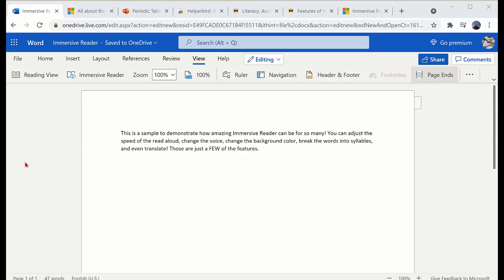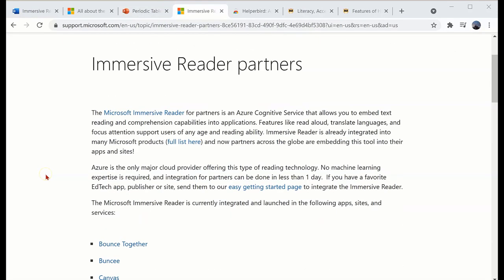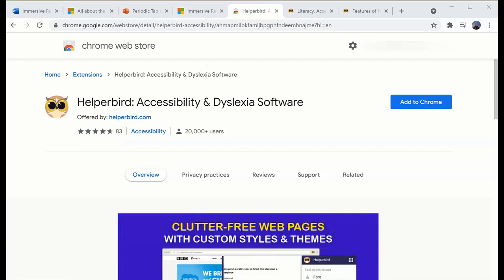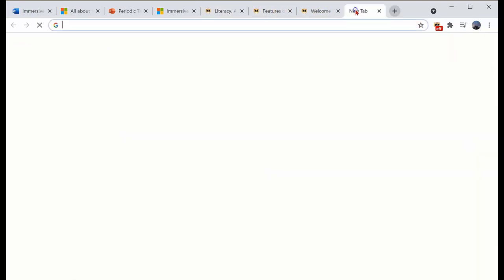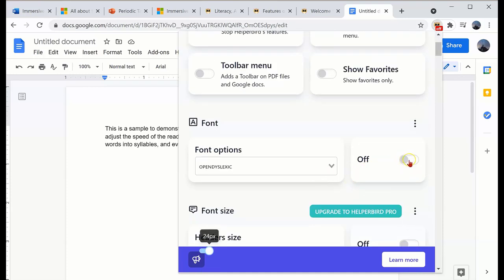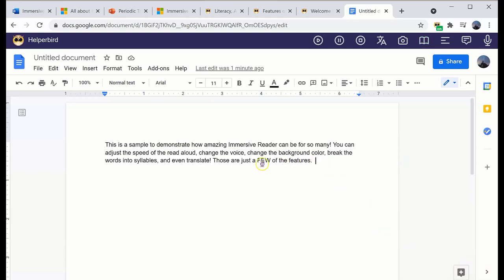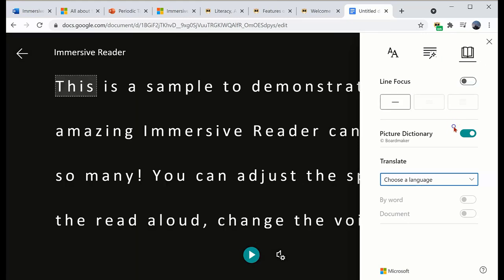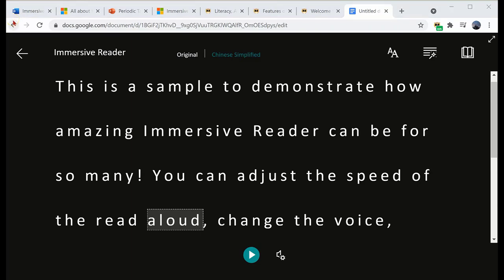Immersive Reader in Google Docs with Helperbird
UPDATE: The interface has changed a bit. Turn on Helperbird and scroll down after clicking on the extension icon to find and enable Immersive Reader and Google Docs toolbar. Then select text in your Google Doc and click the Immersive Reader icon in the toolbar at the top. (We'll try to post an updated video soon.)
How to use Immersive Reader within Google Docs with the Helperbird extension - Helperbird has free and paid levels, but all include Immersive Reader. This demonstrates the Chrome extension and it didn't ask for any permissions (rare for an extension).